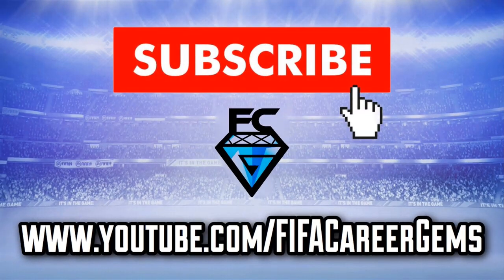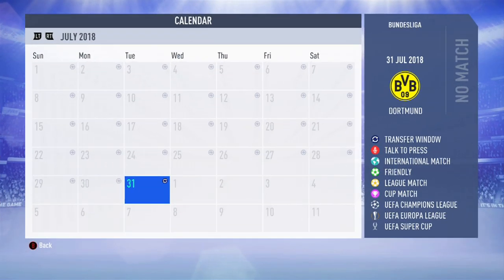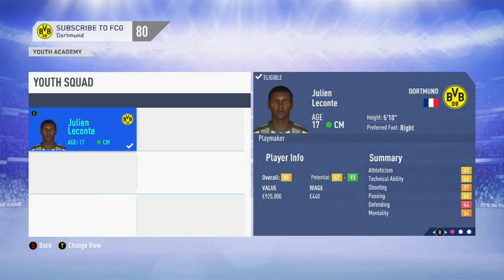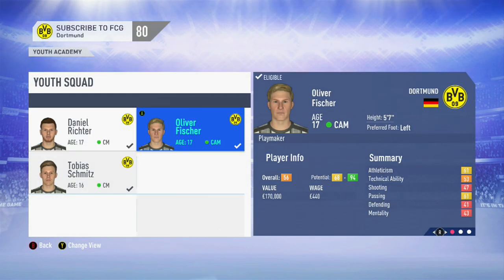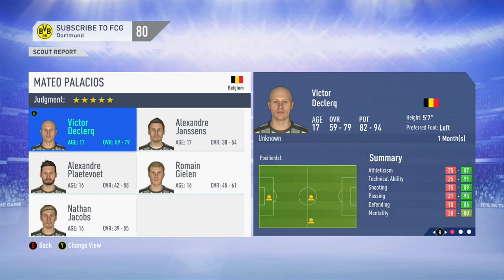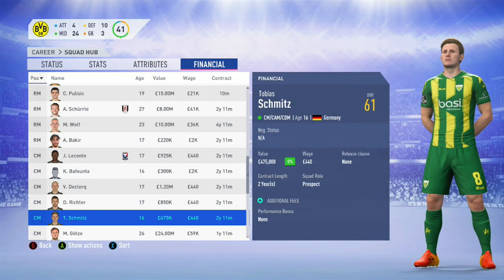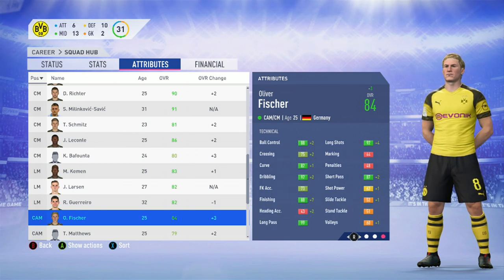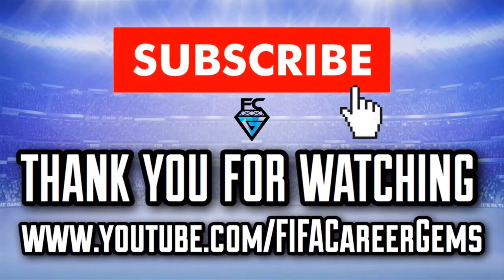FIFA 19 Youth Academy: How to Scout a Box 2 Box Midfielder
Follow the Journey from Youth Academy Prospect with Potential to be special, to One of the Worlds Best Midfielders.
By using the Hints and Tips in this Video, you can easily Create your own Legend!